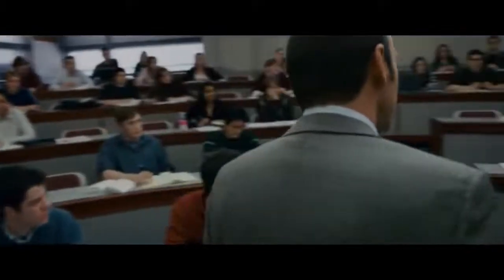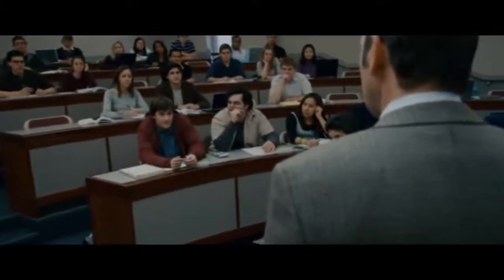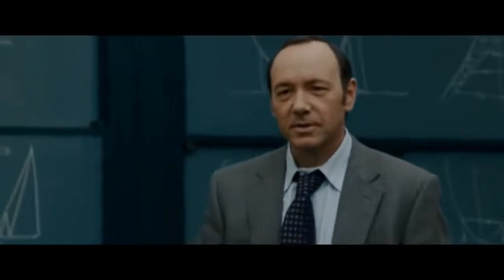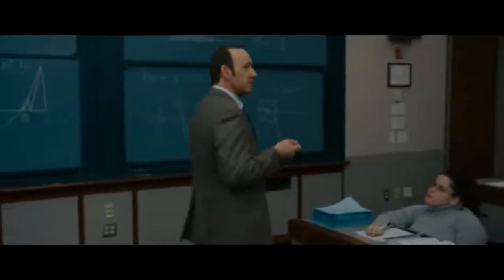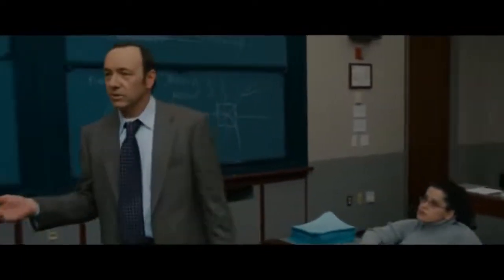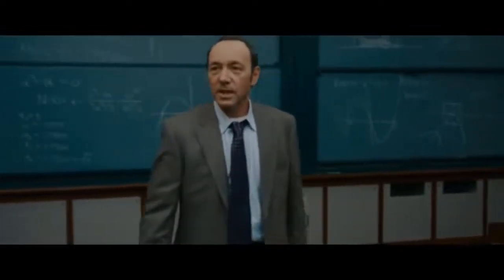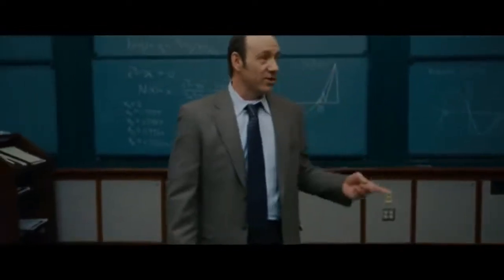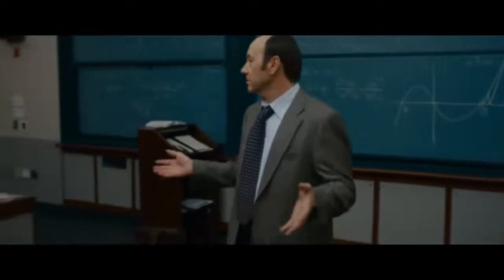21 Monty Hall PROPENSITY BASED THEORETICAL MODEL PROBABILITY MATHEMATICS in the MOVIES